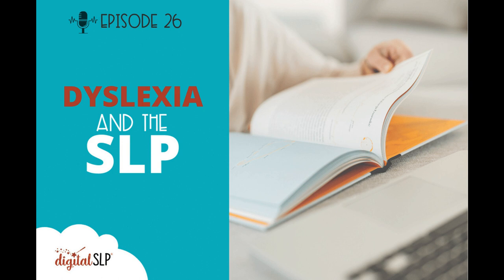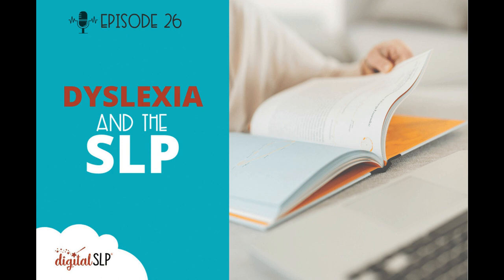EP26 - Dyslexia and the SLP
In this episode, we talked about dyslexia and the SLP. Dyslexia is a specific learning disability that is neurobiological in origin and is characterized by difficulties with accurate and/or fluent word recognition and by poor spelling and decoding difficulties.  It is important to note that these difficulties exist despite adequate instruction and absence of intellectual, sensory, or neurological difficulties.

Are you looking for fun and interactive speech therapy materials that students and SLPs both will adore?